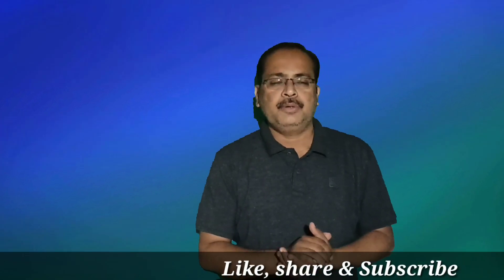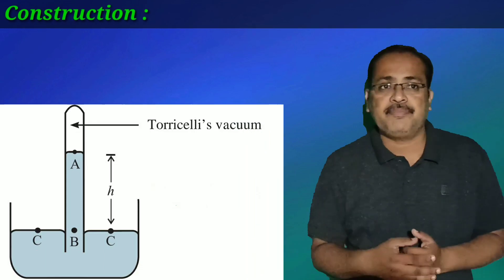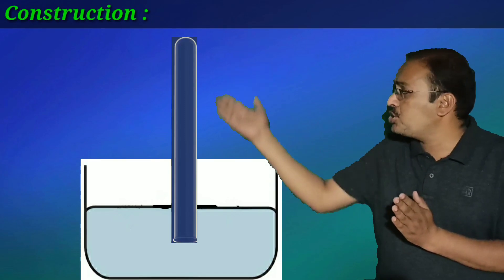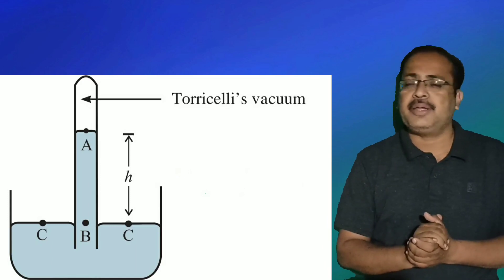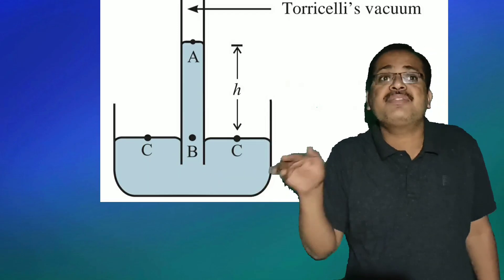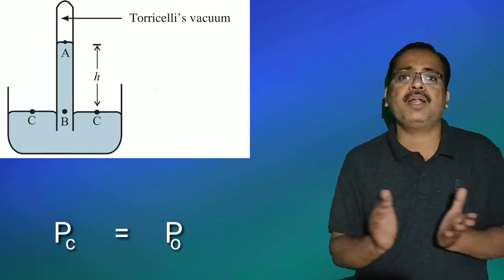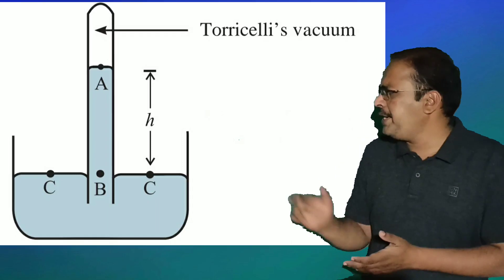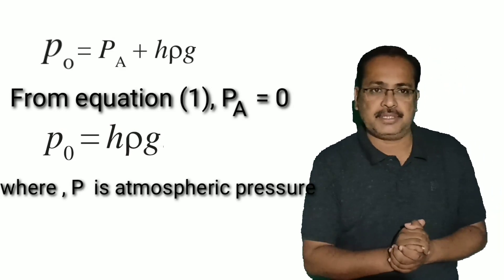Mechanical Properties of Fluids #10 Mercury Barometer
Pressure Meter
Gauge meter
Vaccume meter